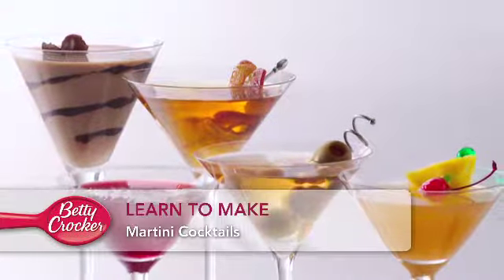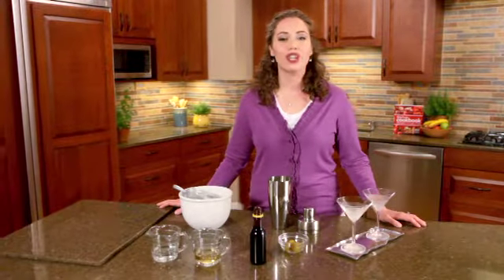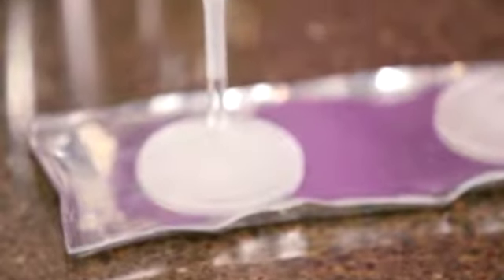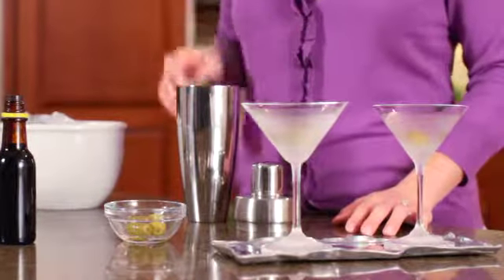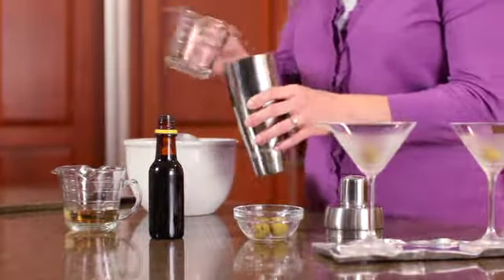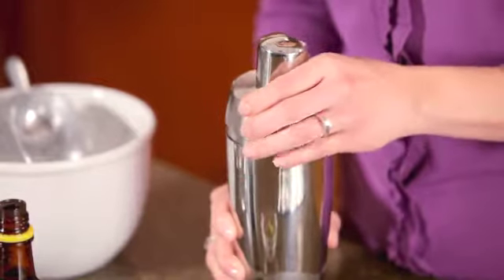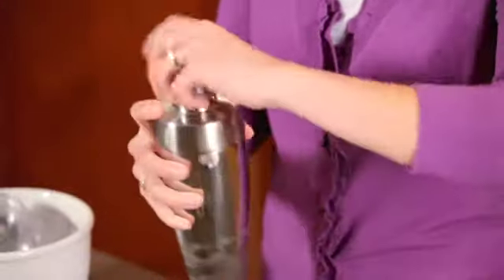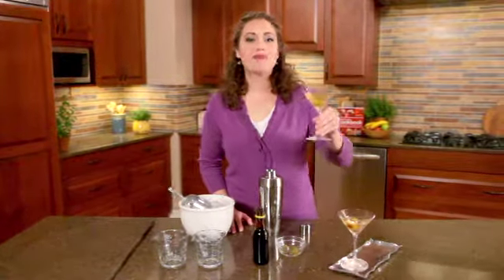LEARN TO MAKE Martini Cocktails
Get ready to make super chic Martini Cocktails for your next party. With these hints from the Betty Crocker Cookbook, it's simply a breeze!